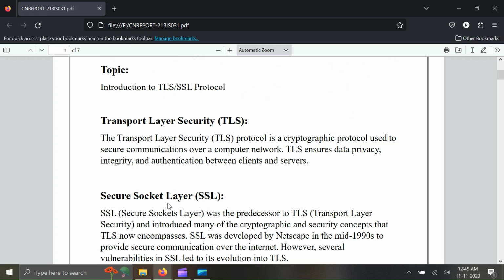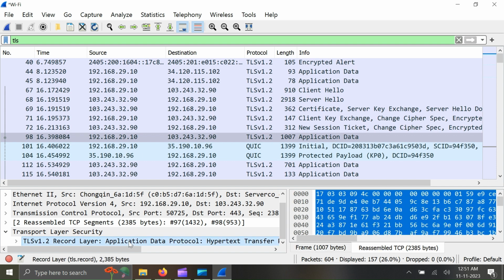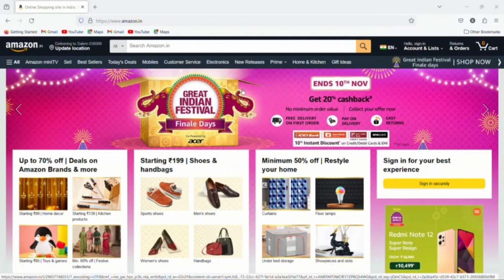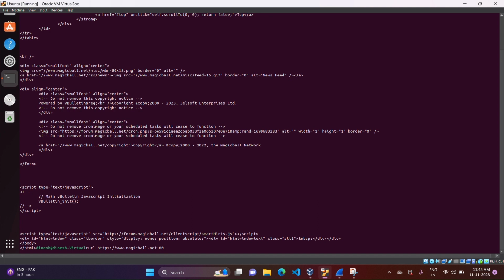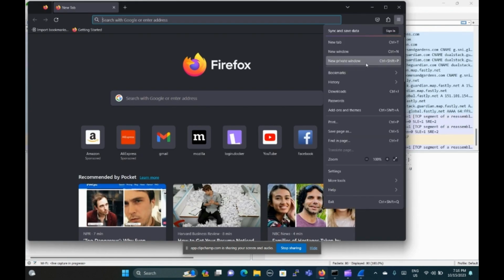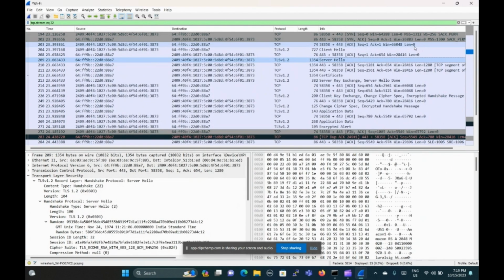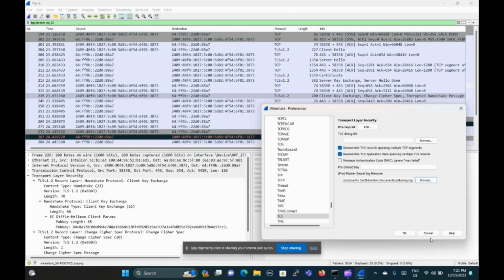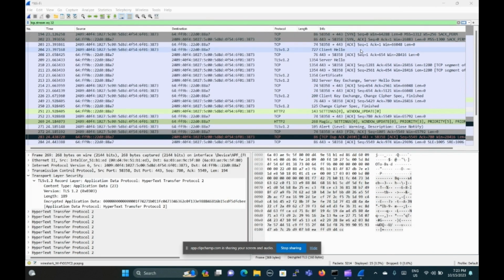TLS/SSL Protocol in Computer Networks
Join us for an insightful presentation on SSL/TLS, the cornerstone of secure communication on the internet. 🌐

Our expert group provides a comprehensive overview, covering the fundamentals, protocols, and practical demonstrations.💻

 Witness real-world scenarios showcasing the importance of SSL/TLS in safeguarding data integrity and confidentiality. 🔐

Whether you're a developer, IT professional, or simply curious about online security, this video offers valuable insights into the world of encrypted communication. Stay informed, stay secure!